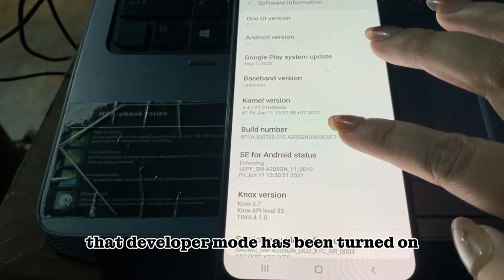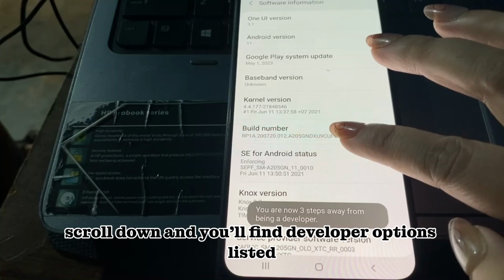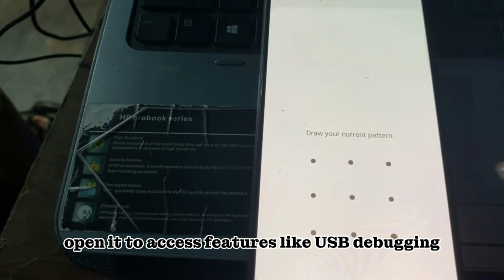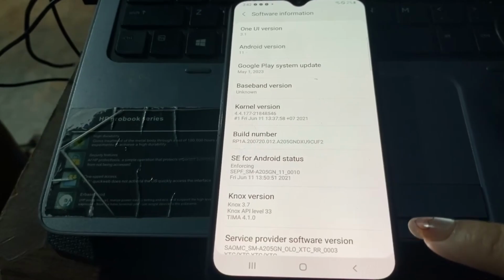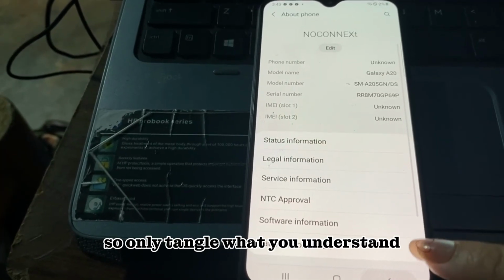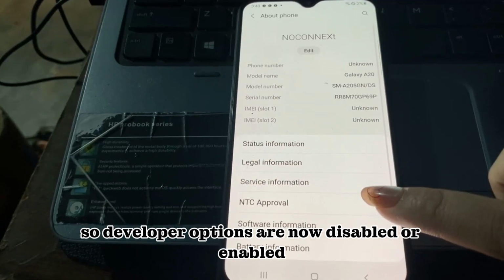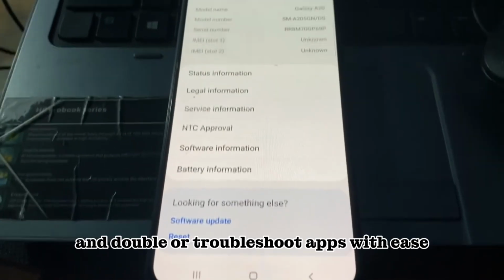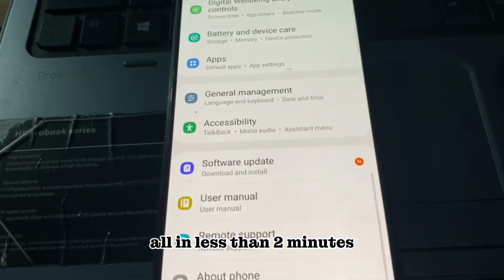How to Enable Developer Options on Samsung Galaxy Phone (Easy Guide)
Learn How to Enable Developer Options on Samsung Galaxy Phone in this quick step-by-step guide. If you want to unlock hidden settings, speed up your device, or activate Samsung Developer Options, this tutorial shows exactly how to turn on developer mode, access Android developer settings, and enable USB debugging on Samsung. Perfect for users searching enable developer options Samsung, developer mode Android, or how to unlock developer options Samsung Galaxy for better customization and performance.